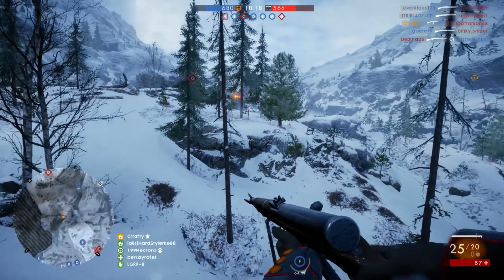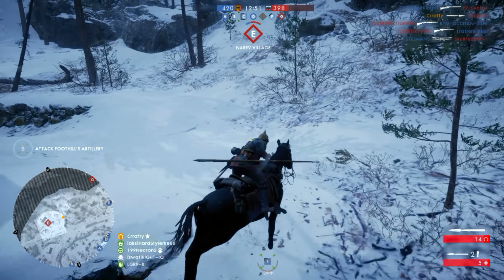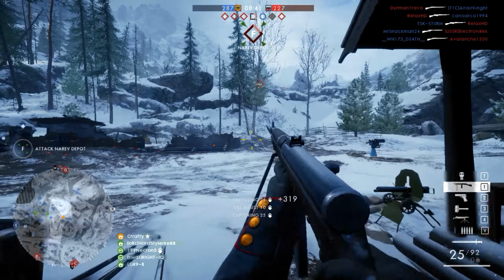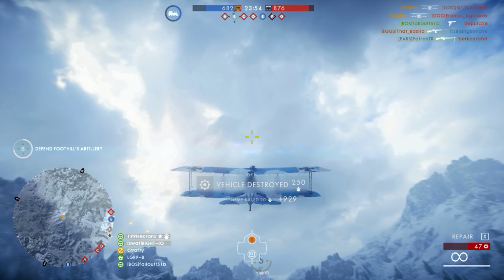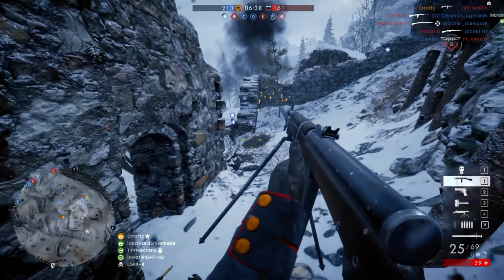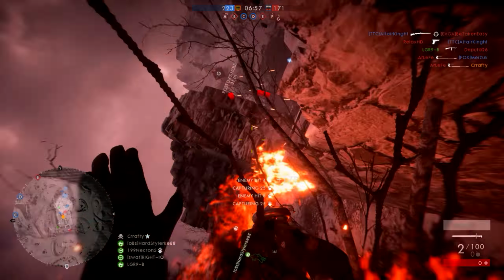Lupkow Pass RELEASED - NEW MAP Tips & Info - Battlefield 1 In The Name of Tsar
Lupkow Pass has been released - the first map from the Russian DLC - In The Name of Tsar finally made it into vanilla game after months of testing in CTE. We're talking about the map layout, it's location, best class to chose for this map and many more.

►Battlefield 1 Game Discussions by Crafter is a series of videos focusing on the topics related to Battlefield 1 updates, game mechanics, new features or changes in the game. Videos are presenting my own opinion about the certain subject as well as information from other reliable sources.

►Crafter - Battlefield 1 player sticking with the series since the 2012 (Battlefield 3), going by the ingame name "Crrafty". Started creating videos in January 2017 and since then, trying to get to as many people as possible to show them his perspective and opinions on the Battlefield series.